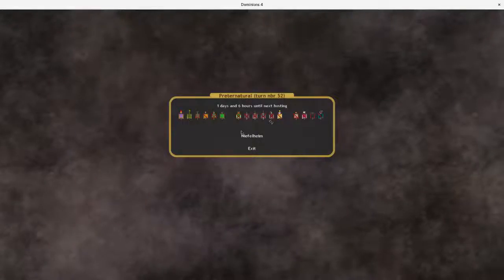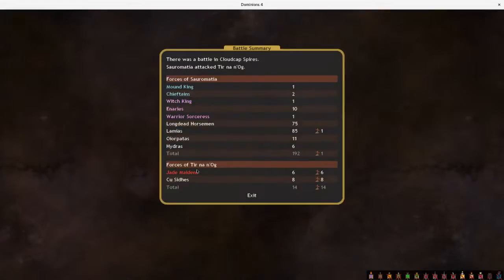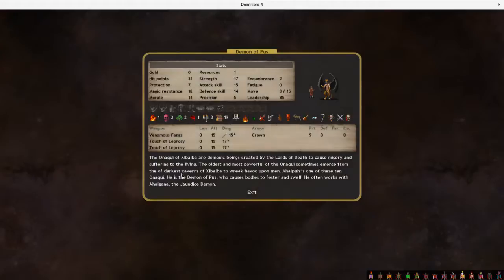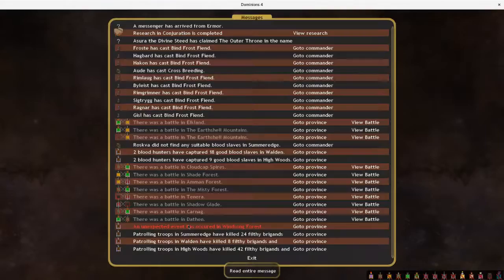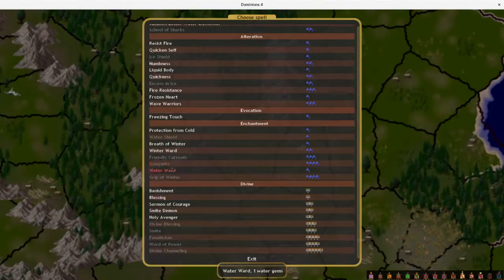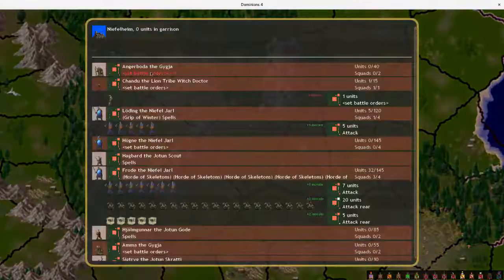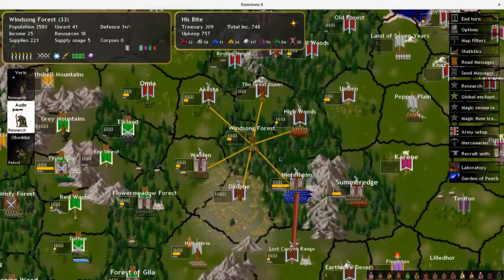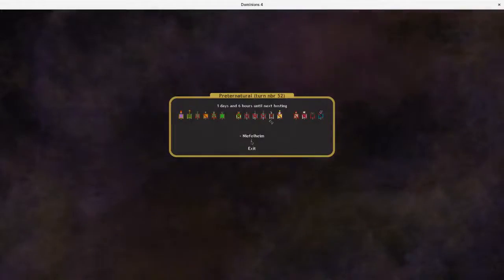Preternatural Turn 52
Early Age Niefelheim Disciples
Worthy Heroes